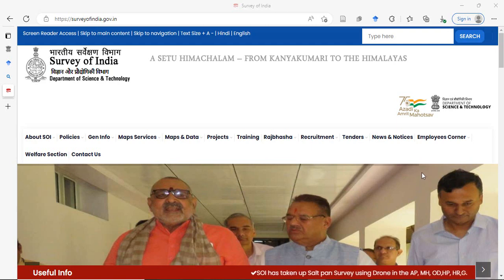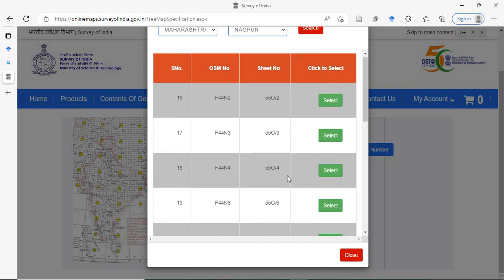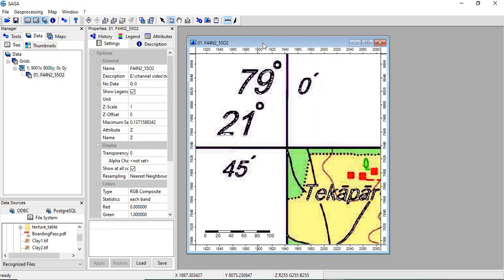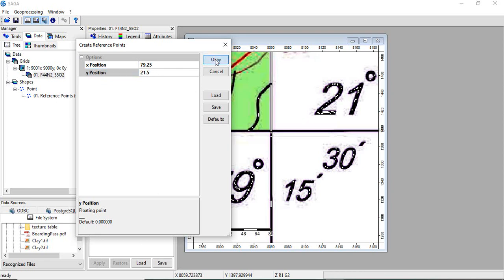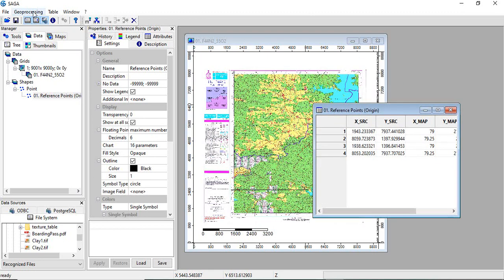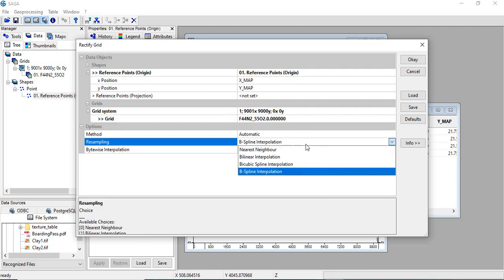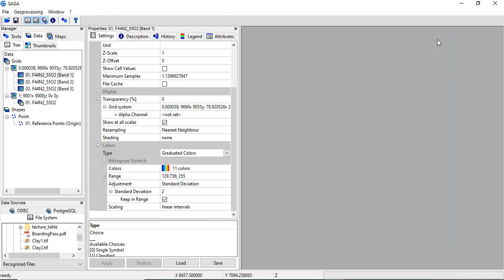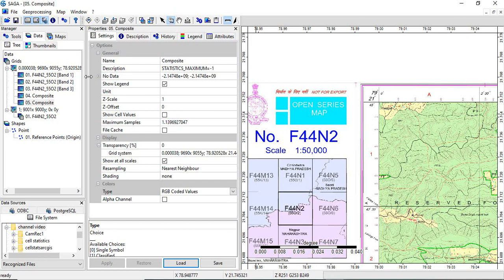Download 1:50K toposheet from Survey of India and Georeference in SAGA GIS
Download 1:50,000 scale toposheet from Survey of India
Georeferencing in SAGA GIS
Opening pdf file in SAGA GIS